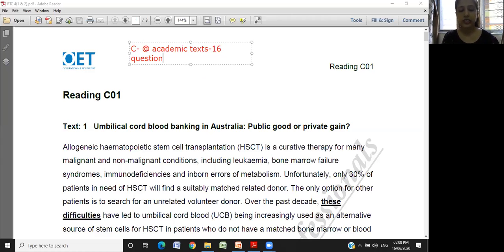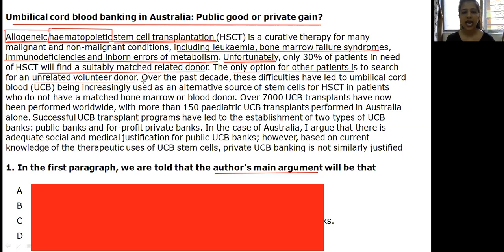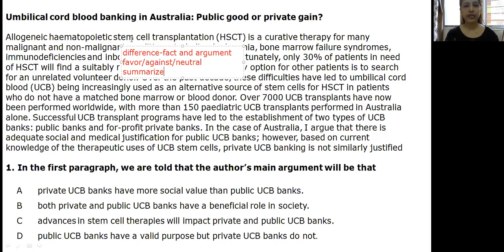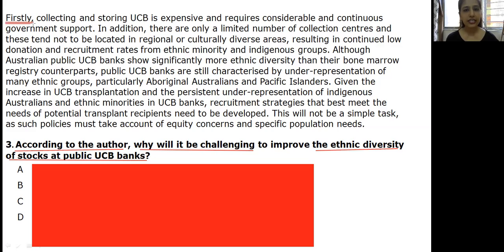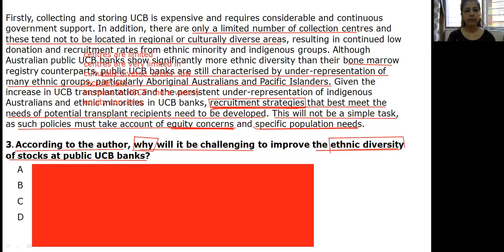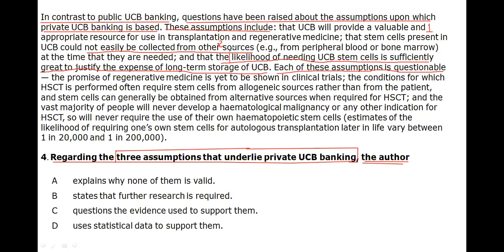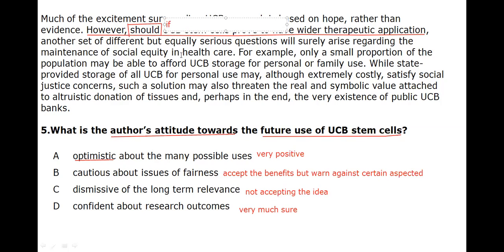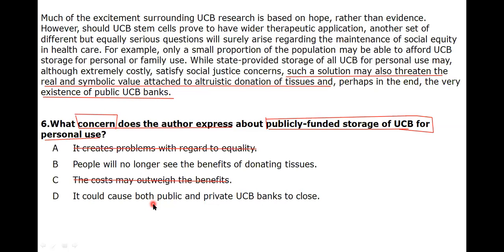OET Reading Part C